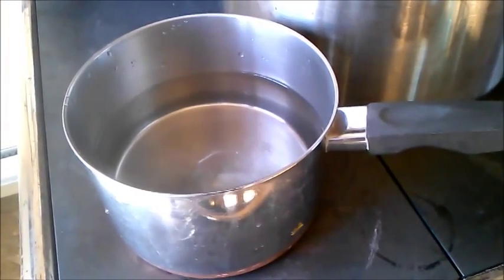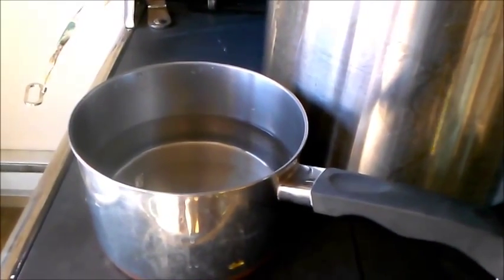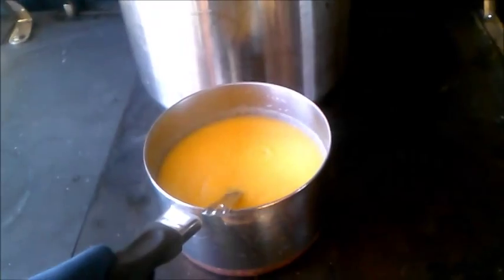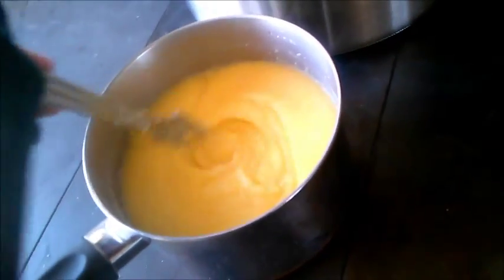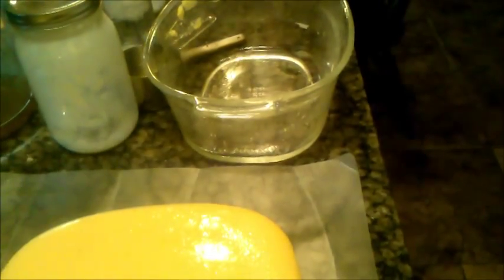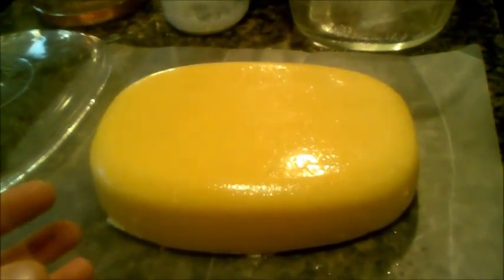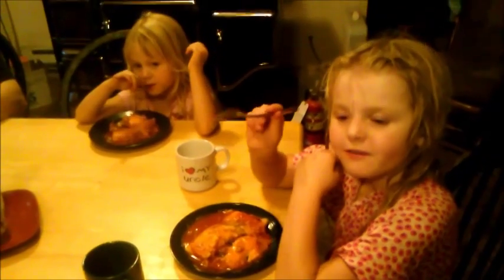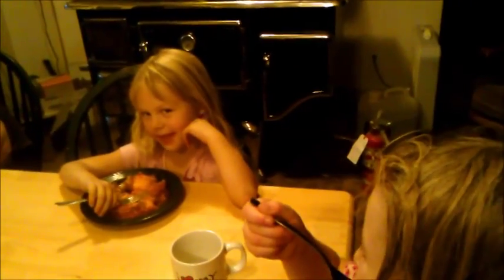Polenta From Scratch: Gluten Free Pasta Substitute